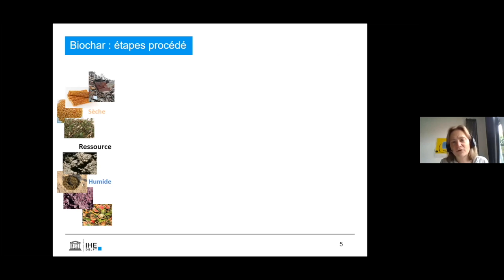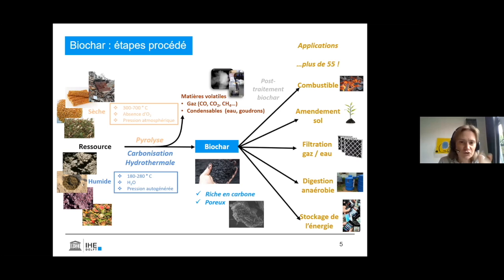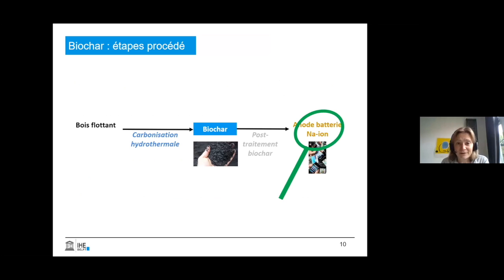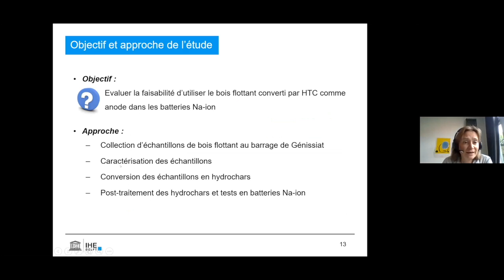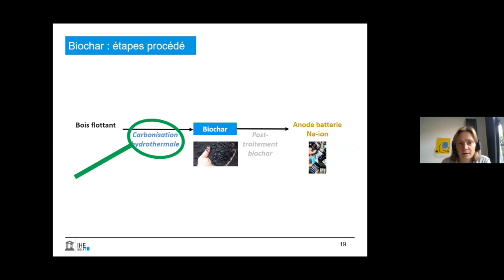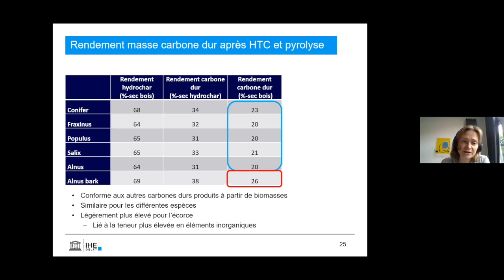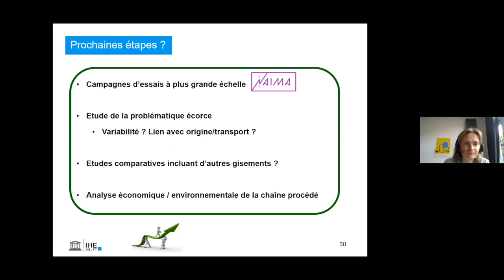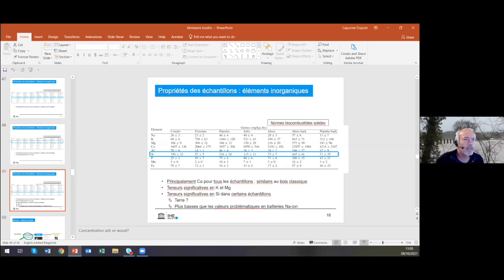Instream Wood // Capucine Dupont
Conversion of river driftwood into added-value products